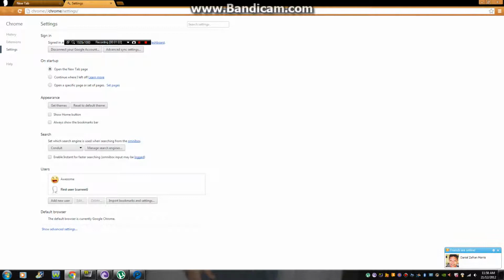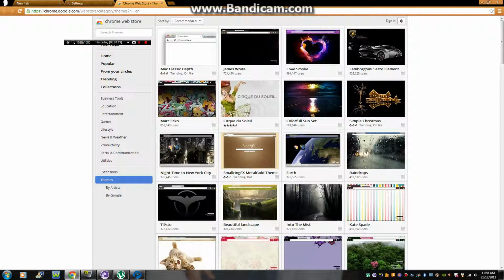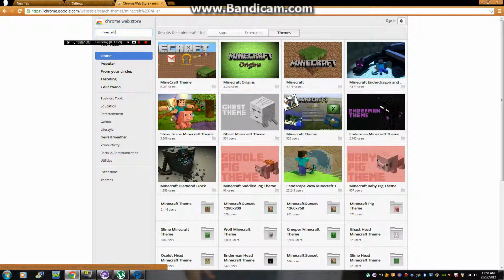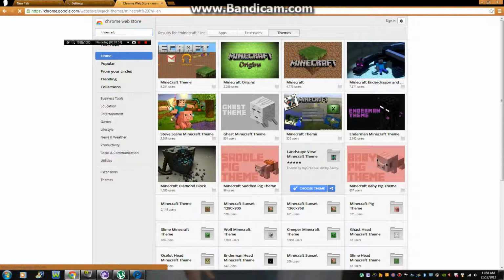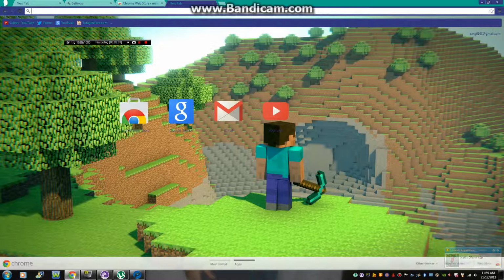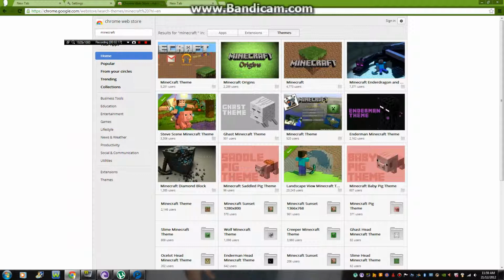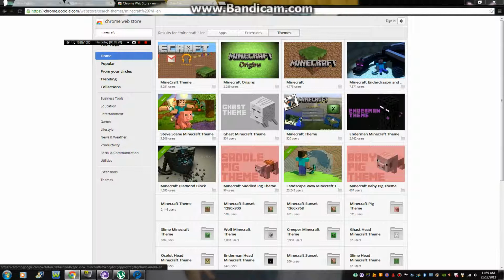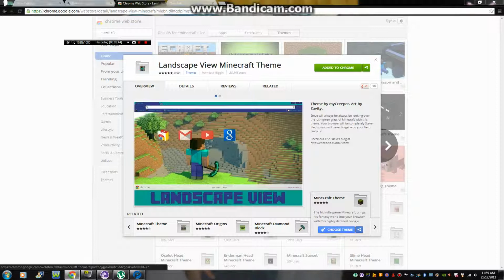Tutorial-How To Change Background For Google Chrome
Leave a like for me showing you how to change the background for google chrome!

Join the aang army!